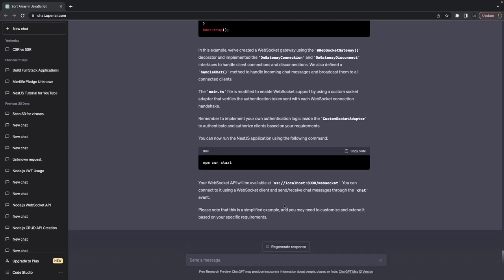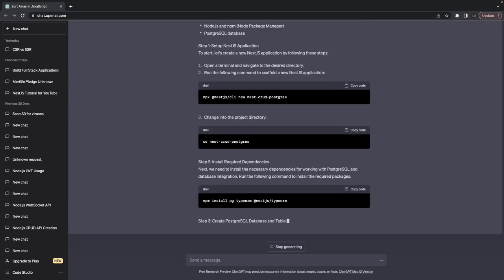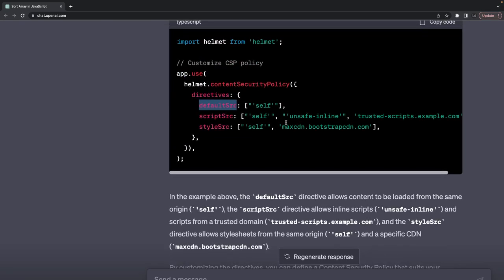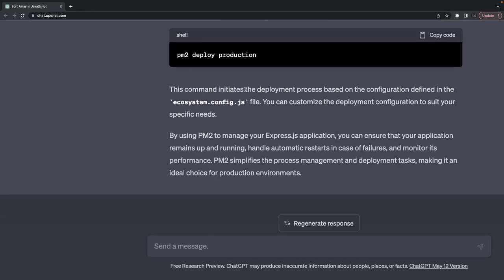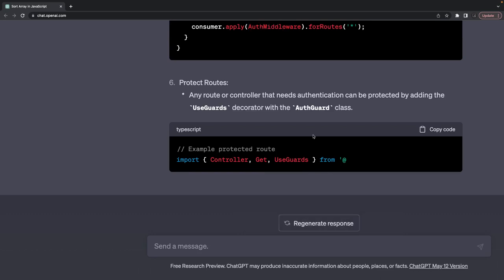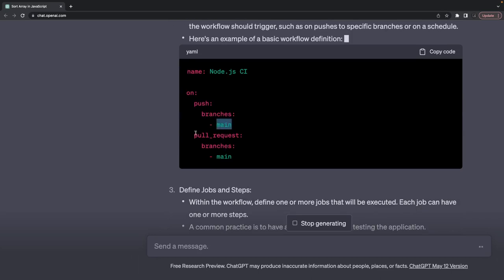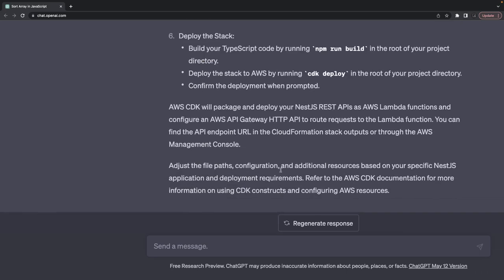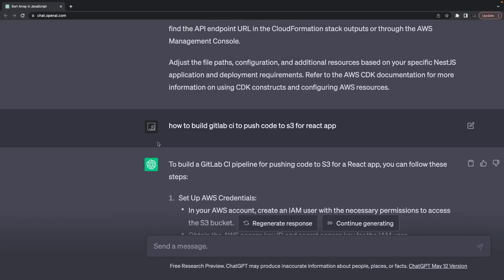Hello Chat GPT, can you help me in writing Full Stack Application and Blogs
How can you use Chat GPT for building anything in technology

Chat GPT can be a valuable resource for both writing code and creating blog content. Whether you're looking for programming guidance or need assistance with writing engaging articles, Chat GPT can help you in the following ways:

Code Assistance: You can ask Chat GPT for help with specific programming problems or seek guidance on coding concepts. Provide clear and concise descriptions of the issue you're facing, and Chat GPT can offer suggestions, provide code snippets, or explain concepts to assist you in your coding journey.

Writing Blog Content: If you're struggling to come up with ideas or need help refining your blog content, Chat GPT can offer creative suggestions and provide insights to enhance your writing. It can help you structure your blog, generate topic ideas, proofread your drafts, and provide general writing tips to make your content more engaging and polished.

Research and Fact-Checking: When creating YouTube video descriptions, it's important to include accurate and up-to-date information. Chat GPT can assist you in researching relevant topics, fact-checking data, and providing reliable sources to ensure the accuracy and credibility of your video descriptions.

Remember, while Chat GPT is a valuable tool, it's important to double-check and verify the information it provides, especially when it comes to coding and technical details. It's always a good practice to consult official documentation and seek the guidance of experienced professionals to ensure the highest quality in your code and content.